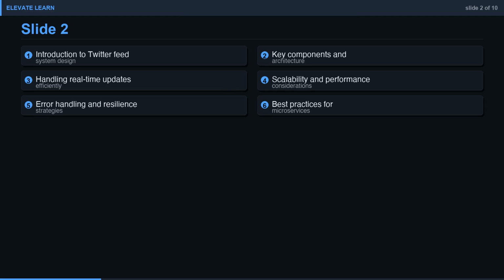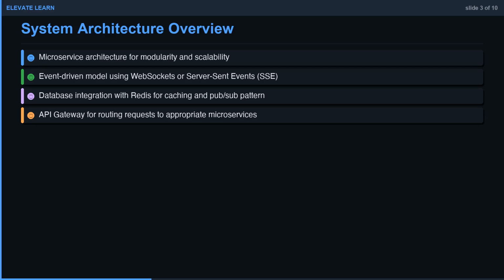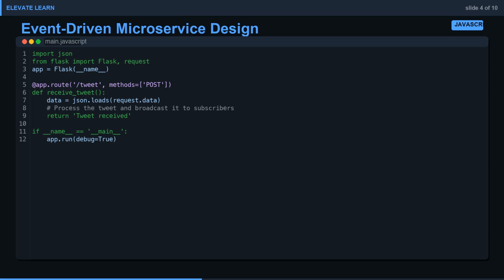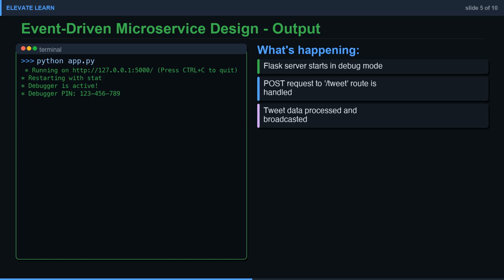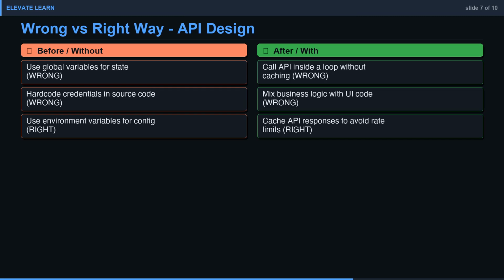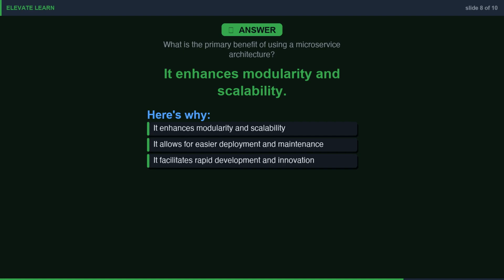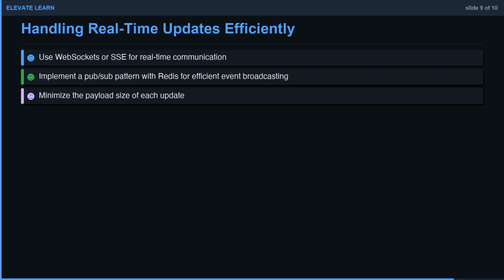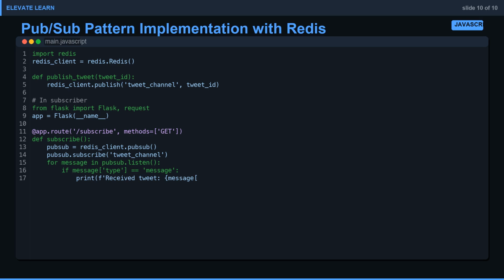Twitter Feed System Design - Master the Art of Real-Time Updates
Learn how to design a robust and scalable system for real-time Twitter feeds. This tutorial covers key concepts, code examples, and best practices. Let's dive into building a resilient microservice architecture that handles millions of tweets per day.